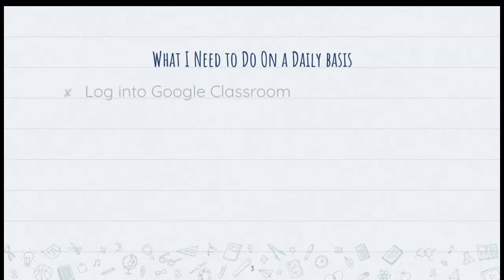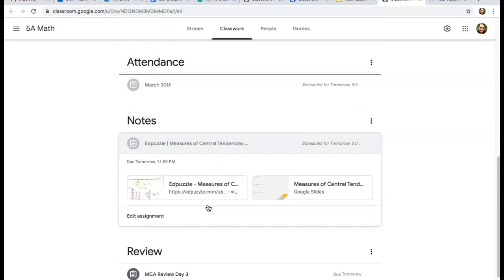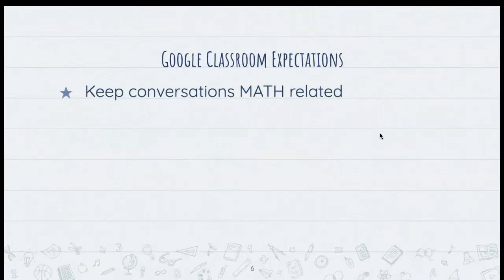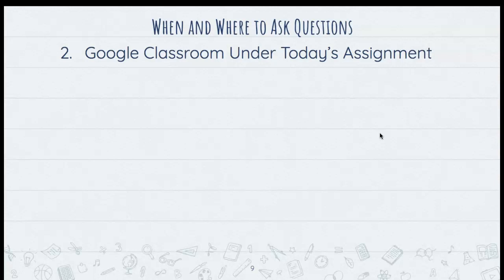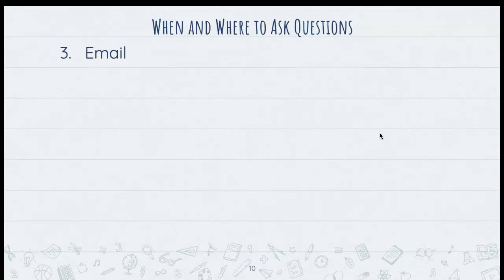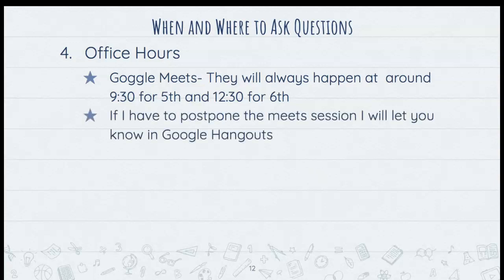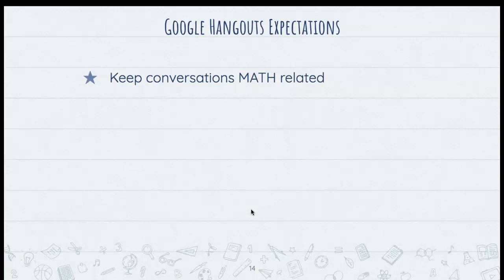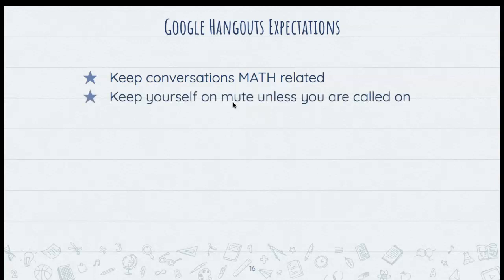Math E-Learning Expectations